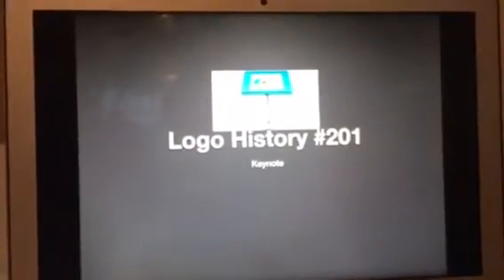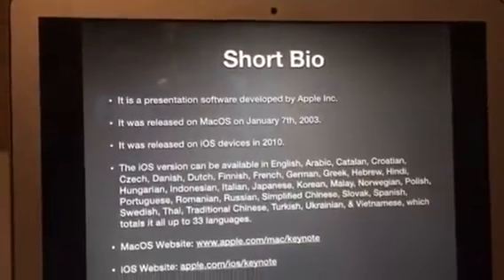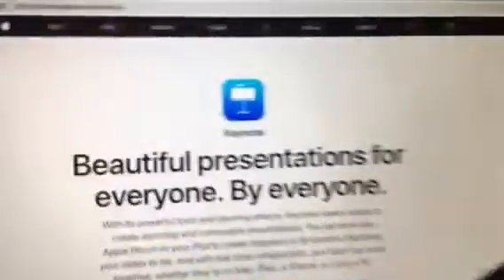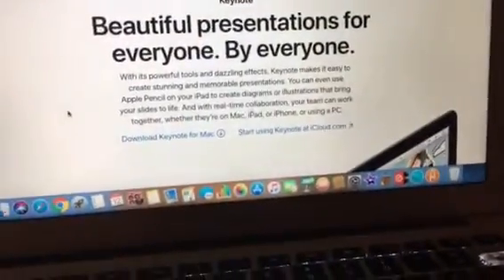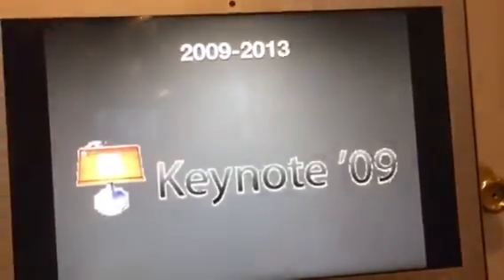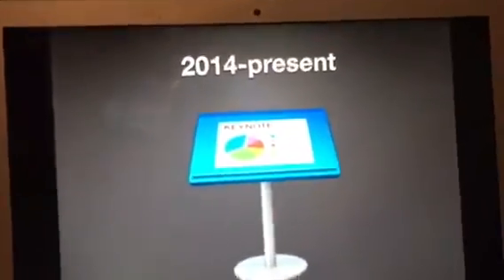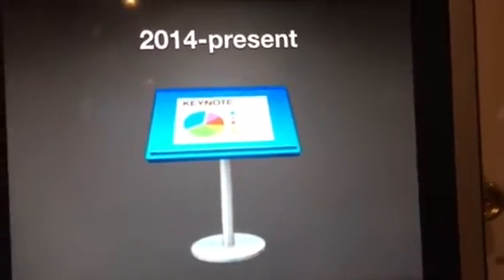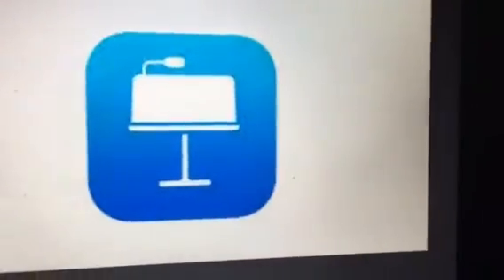Logo History #201: Keynote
Hello YouTube!!! Welcome to Logo History! For this episode, we are taking a look at Keynote! It is a presentation software developed by Apple and it has been a very popular software for workers ever since! Anyways, enjoy!!!